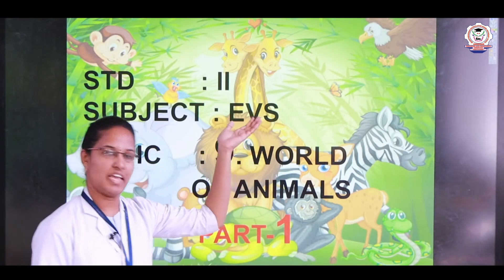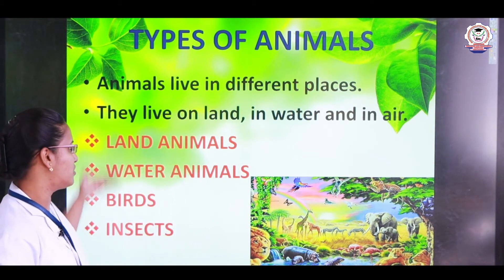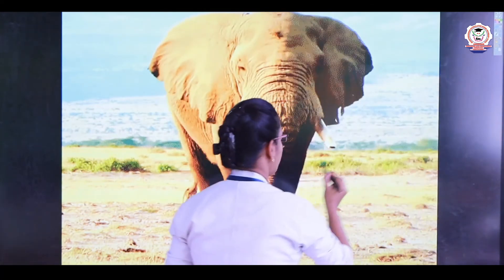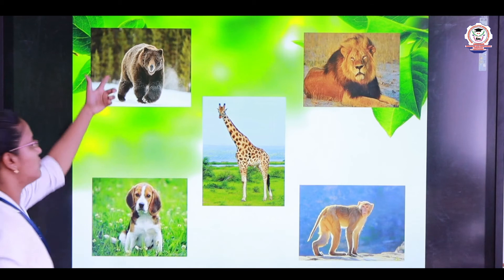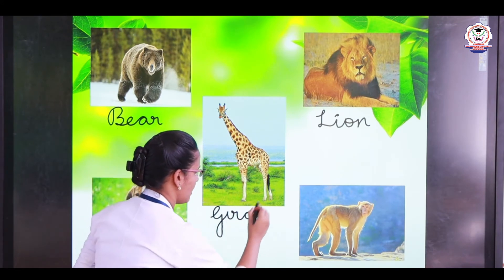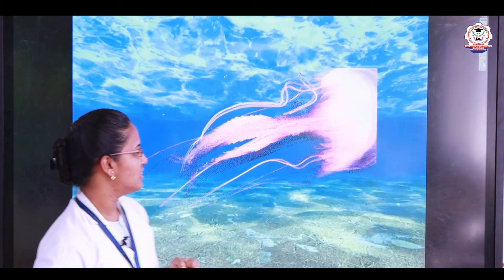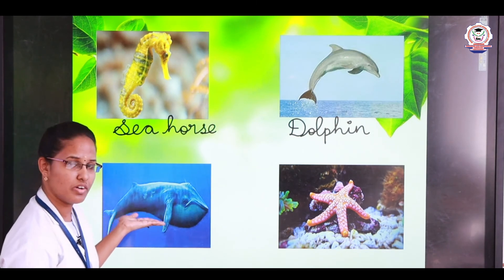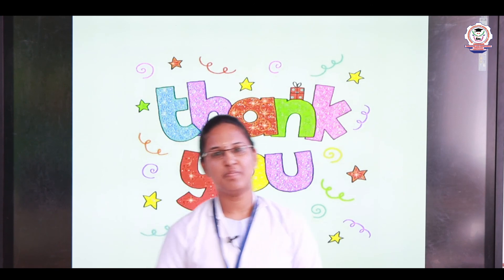EVS | Class 2 | Chapter 9 | World of Animals | Part - 1 | BMHSS